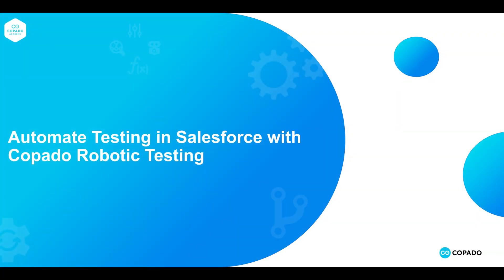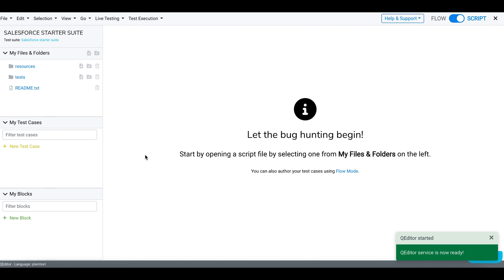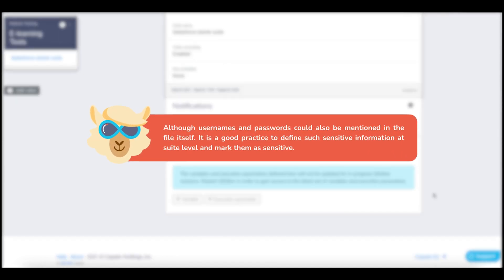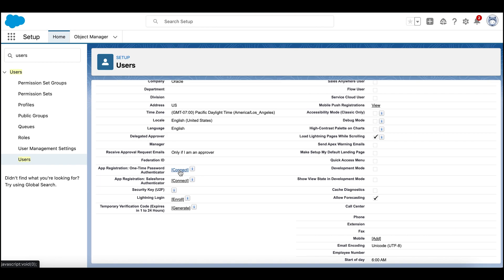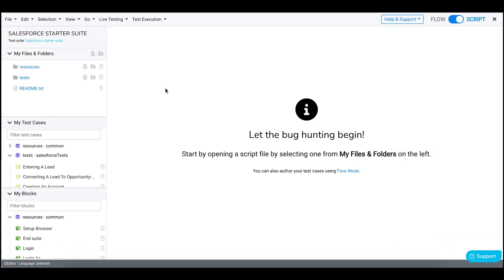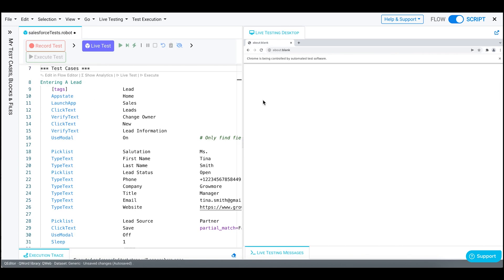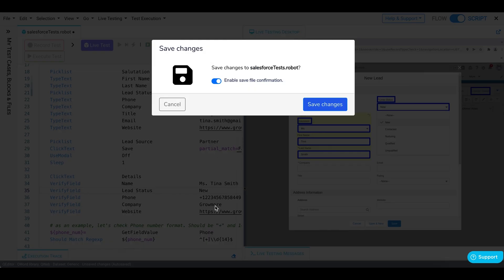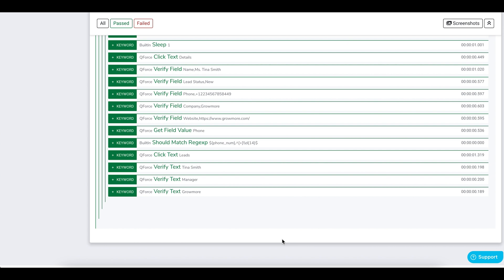Create Test Cases for Salesforce Environment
Copado Robotic Testing provides you with automated test case scenarios to perform end-to-end testing for Salesforce. Moreover, you can also build unbreakable Salesforce tests and maintain the test cases in QEditor. Watch this video and learn how to create test cases for the Salesforce ecosystem using Copado Robotic Testing.